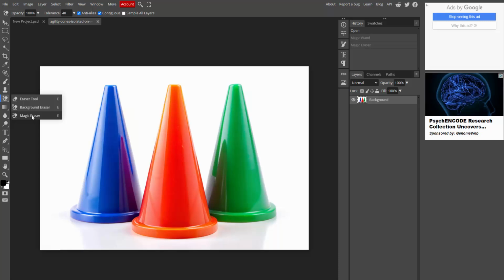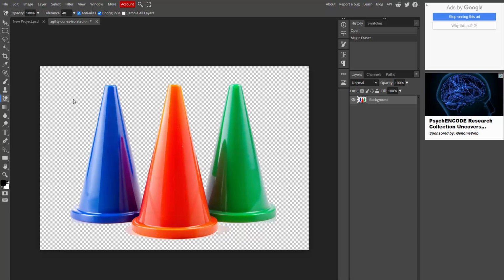How to use magic cut in photopea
Assalamu Walaikum,
In this video I will show you, How to use magic cut in photopea.  Let's get started.